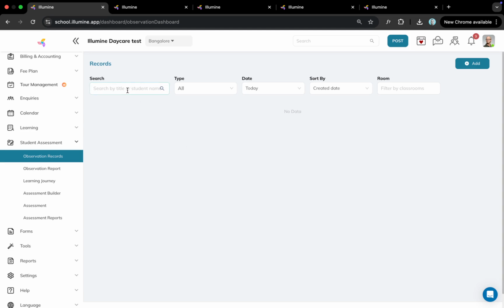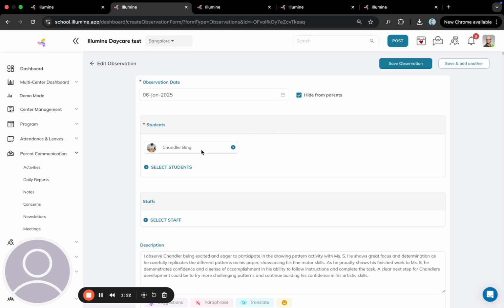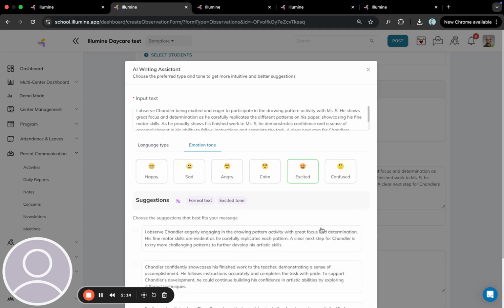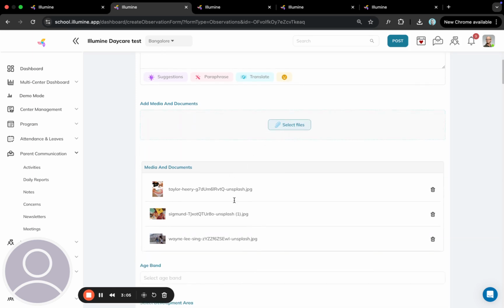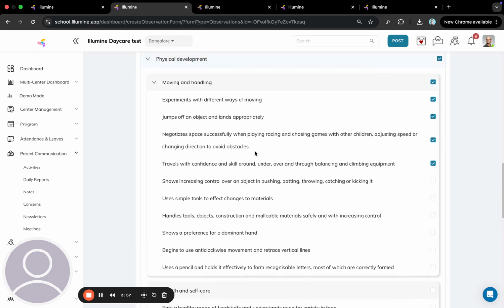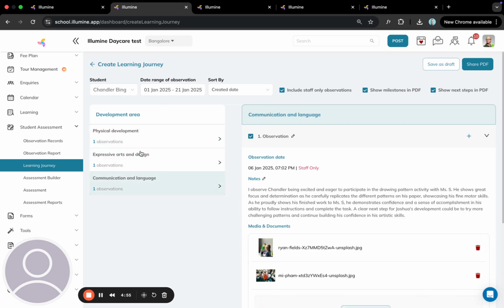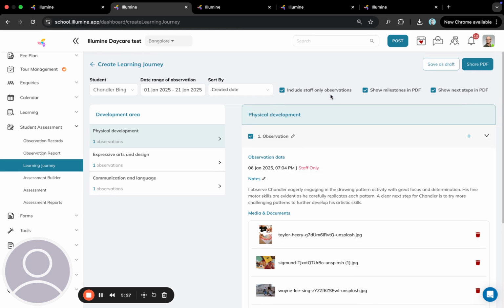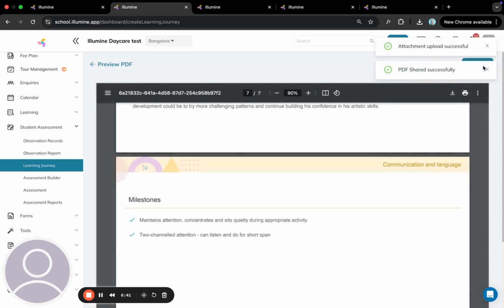Video 2 - How to Record Observation and share Learning Journey.mp4